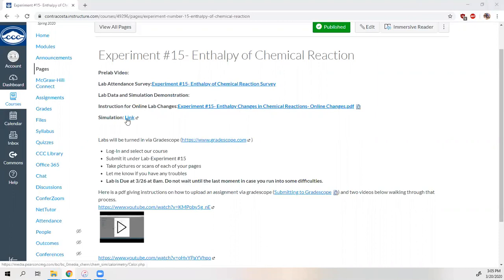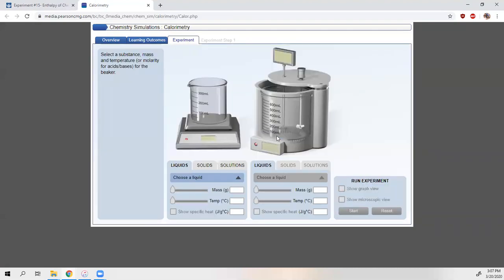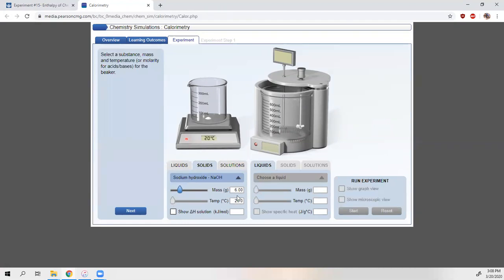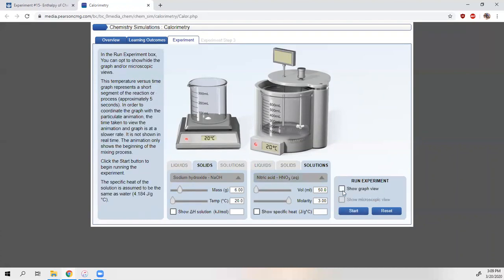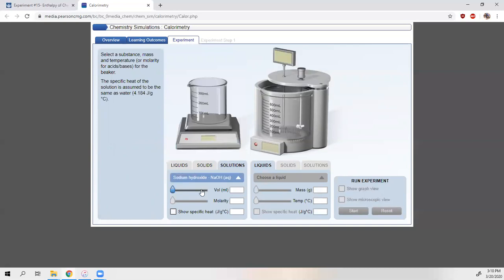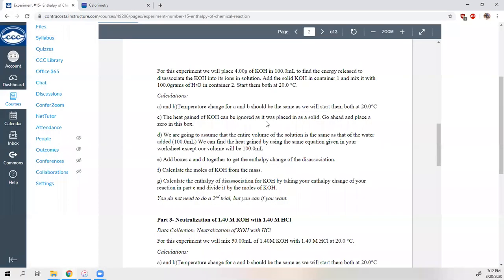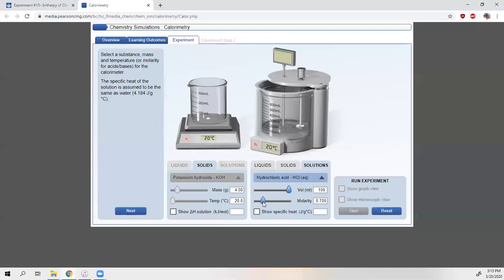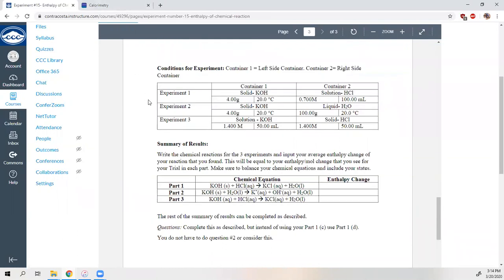CHEM120- Exp#15 Lab Data